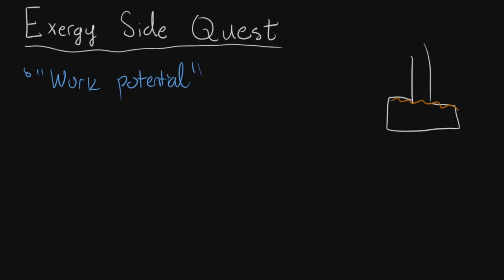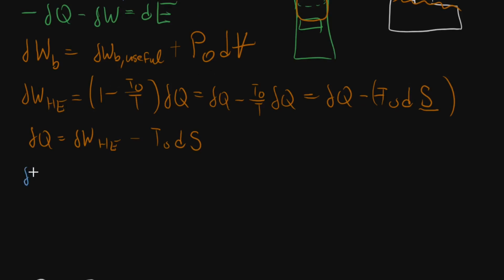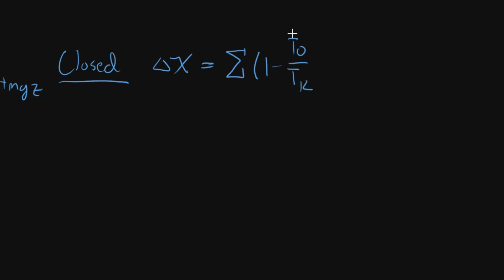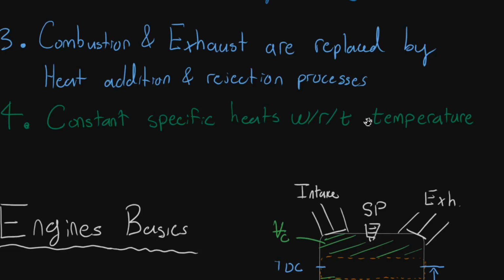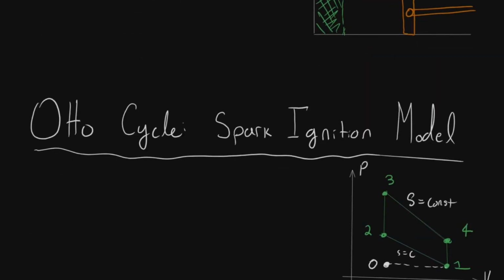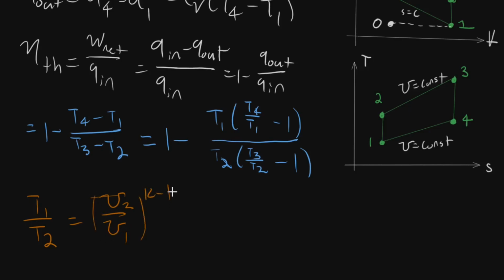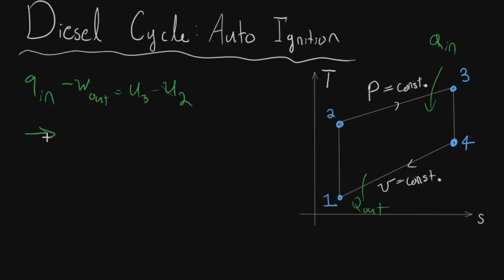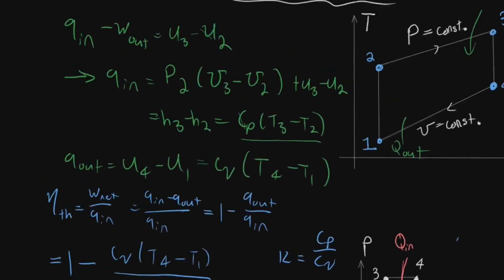Otto and Diesel Engines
(Also exergy)

Textbook: Thermodynamics: An Engineering Approach

Chapters:
00:00 - Intro
00:21 - Exergy Side Quest
10:17 - Back to the Main Quest (Gas Cycle Assumptions)
11:53 - Basics of Engines
15:45 - Otto Cycle
21:55 - Diesel Cycle
27:47 - Outro